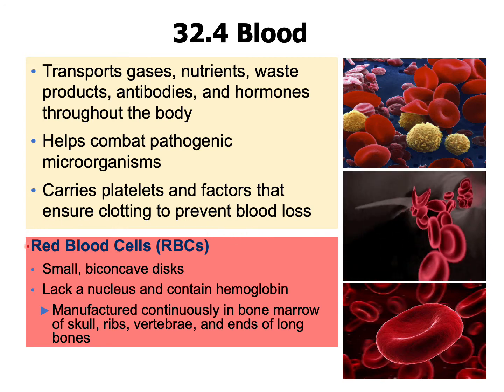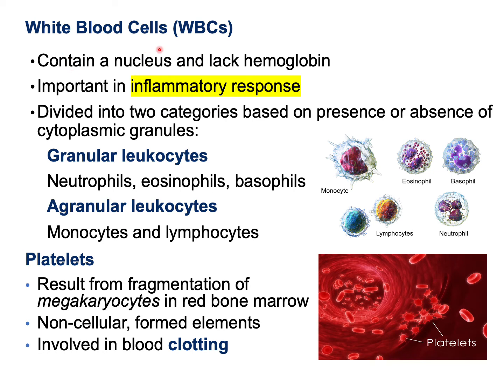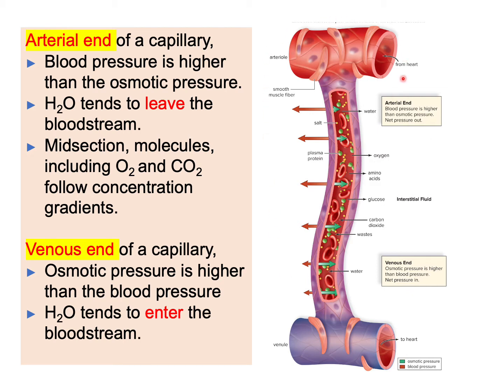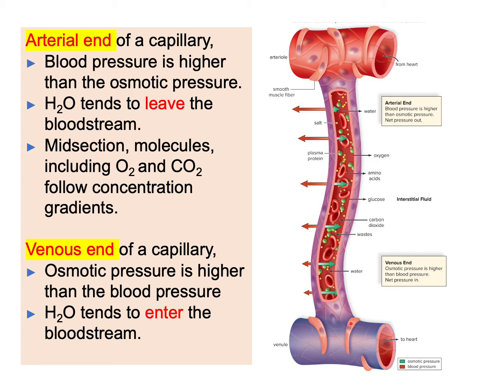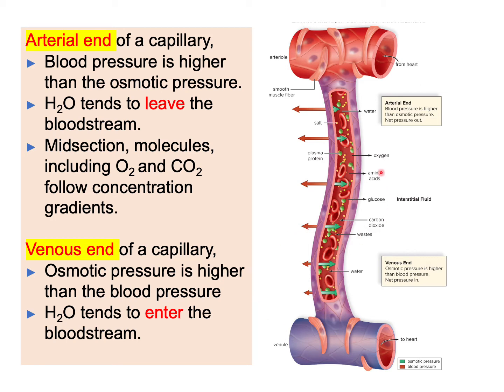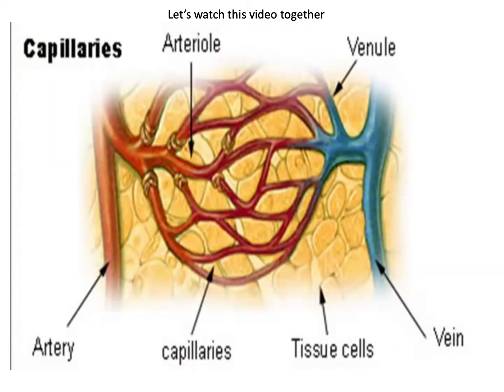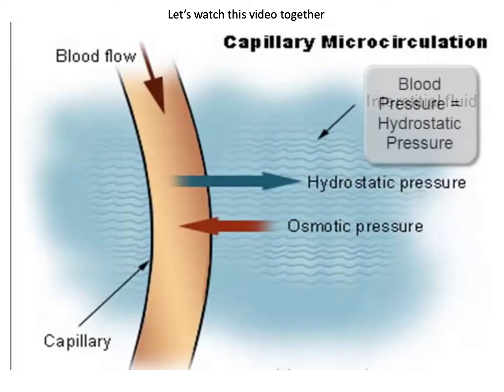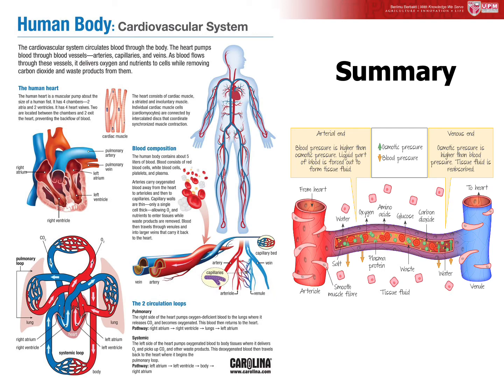Topic 7a - Cardiovascular System- Part 2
Part 2 of Topic 7a on the Cardiovascular system! Do watch and if there are any queries, please contact your instructor. Have fun!